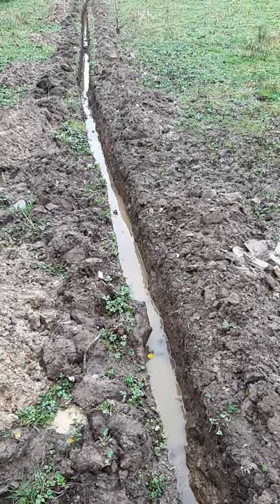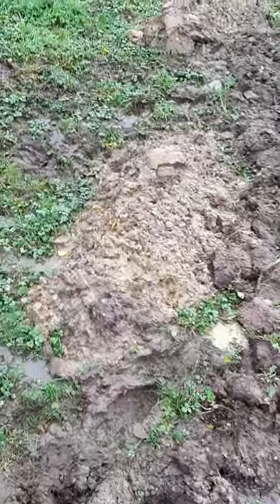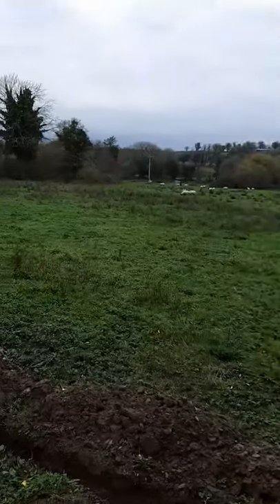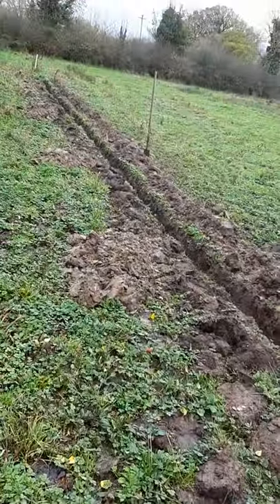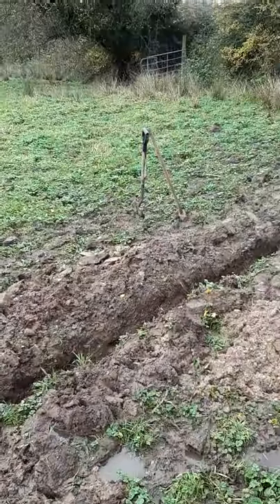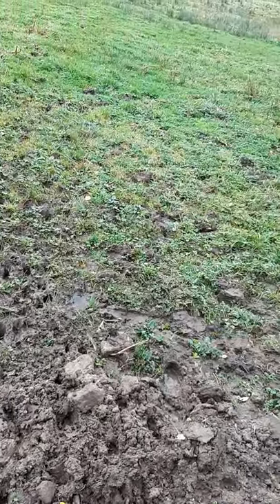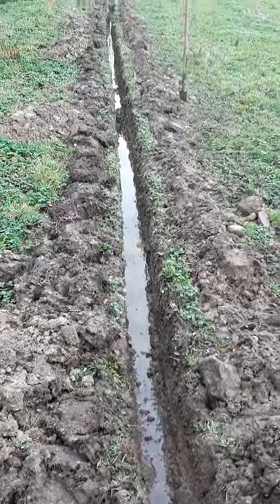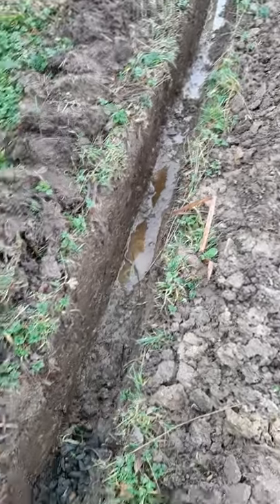Update on spade powered drainage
Update on the progress made over 12 days in hand digging a drainage shore.